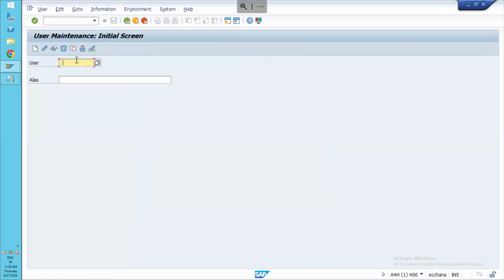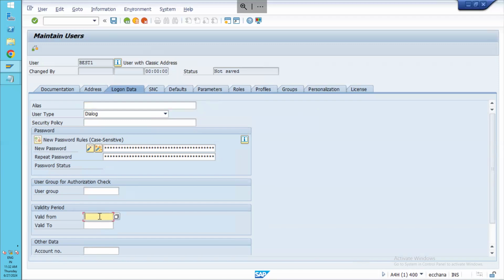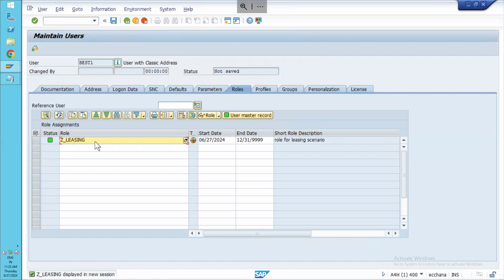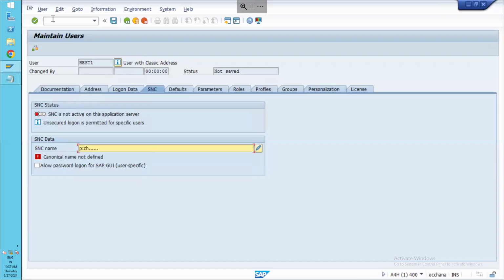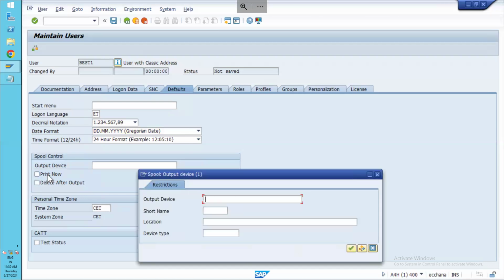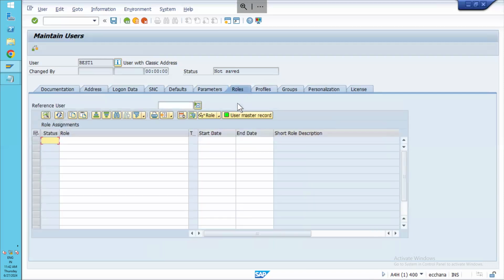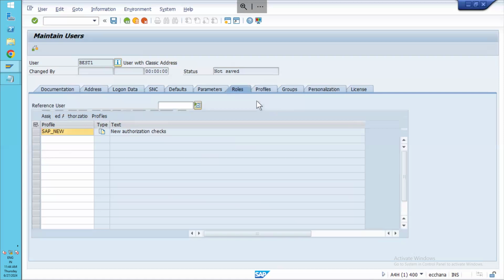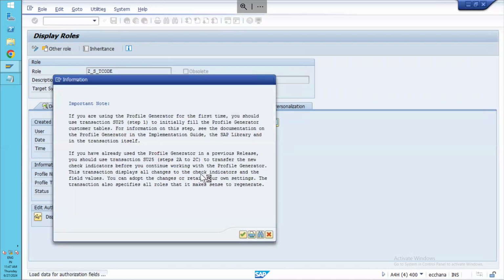SAP GRC Training | Overview of Authentication Part 1 | SAP GRC S4 HANA Training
Join us for Part 1 of our in-depth series on Authentication in SAP GRC. In this video, we delve into the fundamentals of authentication, its critical role in securing access within SAP GRC, and the various methods employed to verify user identities. Ideal for IT professionals and security enthusiasts, this video will enhance your understanding of secure access control practices in SAP GRC.

Description Content:

In this video, we provide a detailed overview of authentication within SAP GRC, highlighting the importance of verifying user identities to maintain secure access control.

Authentication is the process of verifying the identity of users attempting to access the SAP GRC system. It ensures that only authorized individuals can log in and interact with sensitive data and applications, thus protecting the system from unauthorized access.

Importance of Authentication in SAP GRC:
Authentication is a cornerstone of security in SAP GRC. It helps maintain data integrity, protect sensitive information, and ensure compliance with industry standards and regulations. Effective authentication practices prevent unauthorized access and potential security breaches.

Common Authentication Methods:
SAP GRC supports various authentication methods to verify user identities. These include:

Single Sign-On (SSO): Simplifies the login process by allowing users to access multiple applications with one set of credentials.
Multi-Factor Authentication (MFA): Enhances security by requiring two or more verification methods, such as passwords and authentication codes.
SAP Logon Tickets: Provides a secure way to authenticate users without repeatedly prompting for credentials.
Secure Network Communication (SNC): Ensures secure communication between clients and servers by encrypting the data transmitted.
Single Sign-On (SSO):
Single Sign-On (SSO) streamlines the user experience by allowing access to multiple SAP applications with a single login. This reduces the need for multiple passwords, minimizing the risk of credential misuse and improving user convenience.

Multi-Factor Authentication (MFA):
Multi-Factor Authentication (MFA) adds an extra layer of security by requiring users to verify their identity through multiple factors, such as something they know (password), something they have (authentication token), or something they are (biometric verification).

SAP Logon Tickets enable users to authenticate once and gain access to various SAP applications without re-entering their credentials. This method enhances user experience while maintaining secure access.

Secure Network Communication (SNC):
Secure Network Communication (SNC) ensures the confidentiality and integrity of data exchanged between SAP clients and servers by encrypting the data. This prevents unauthorized access and eavesdropping on sensitive information.

Conclusion and Next Steps:
Understanding authentication is crucial for implementing effective access control in SAP GRC.